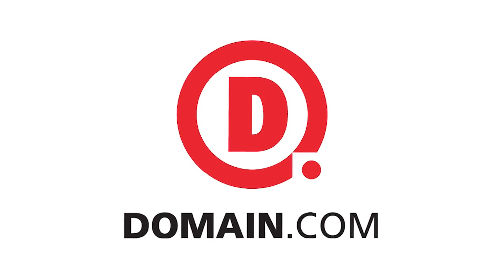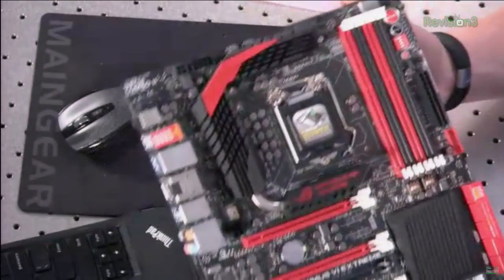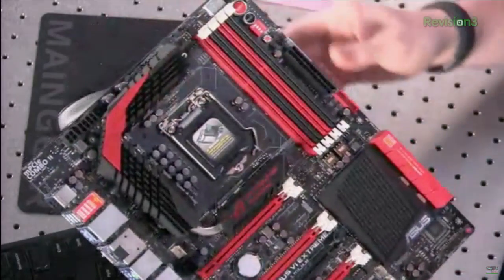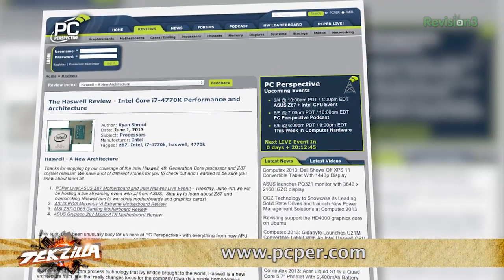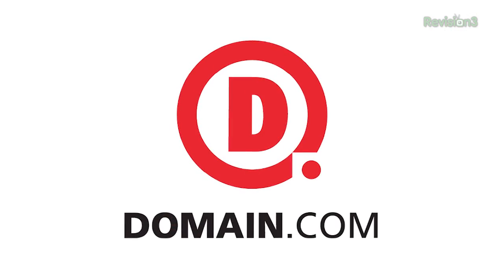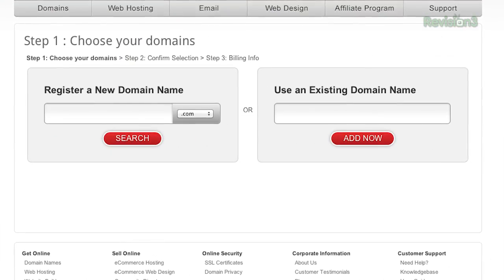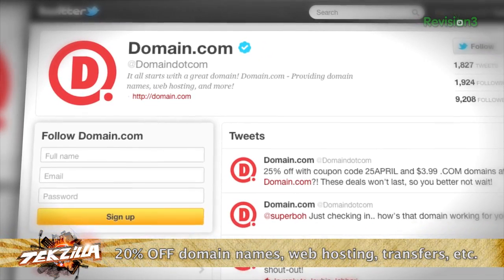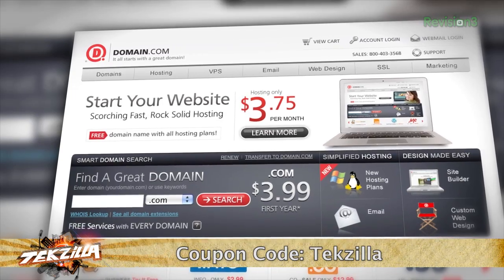Intel Haswell CPU Is Here!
If you've been waiting patiently for Intel's new Haswell CPUs your wait is over. PCPer's Ryan Shrout joins us to talk performance vs. Ivy Bridge, Haswell's bump in graphics performance and it's best feature: low power consumption. Is a 50% boost in battery life really coming??